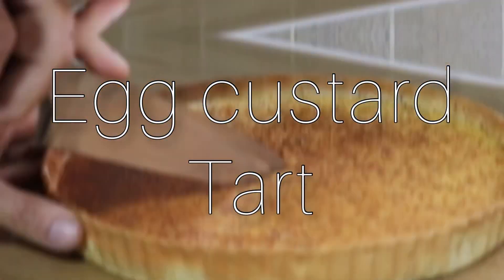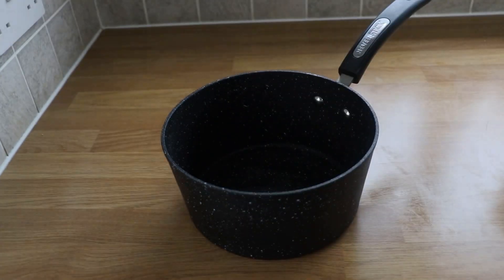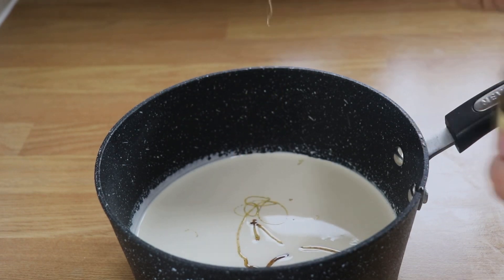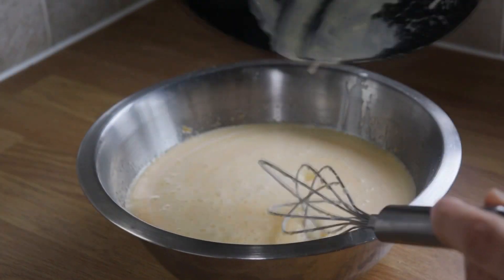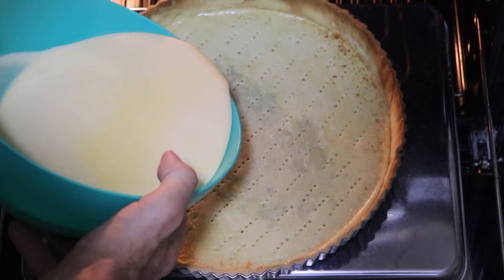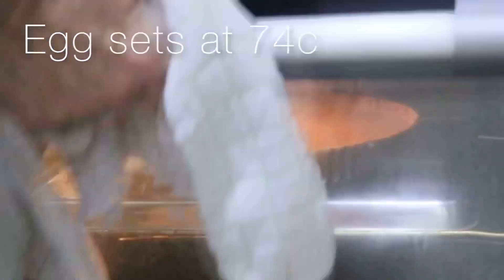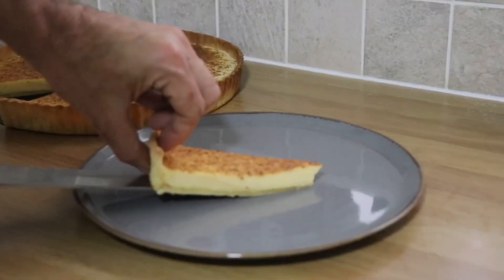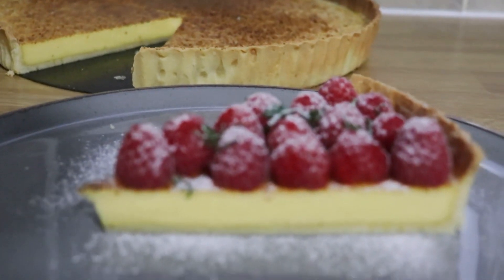How to make an English egg custard tart - traditional recipe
How to make a traditional English egg custard tart, Indulge in goodness of my mouthwatering old fashioned english baked egg  custard tart recipe !

Thank you very much for watching and for leaving feedback. Have a wonderful day!